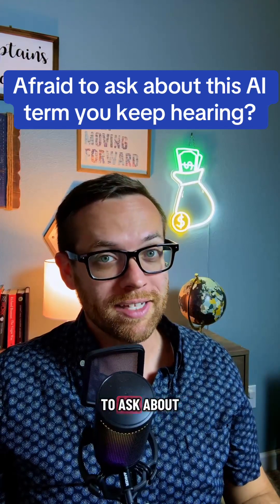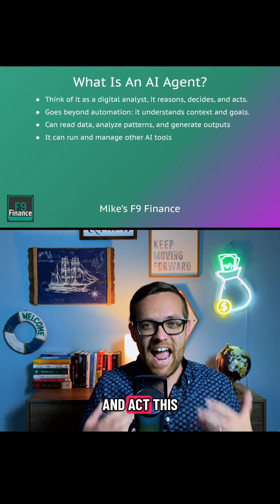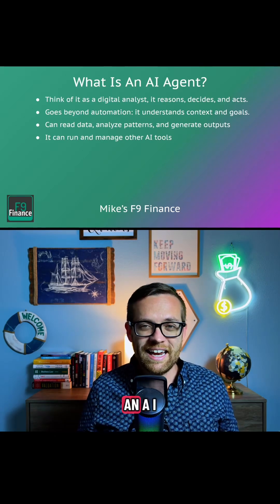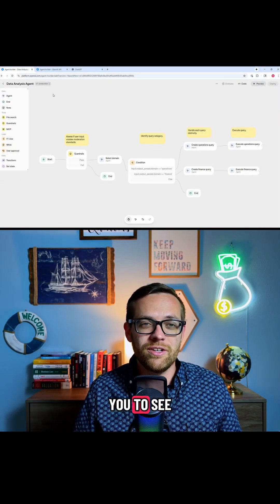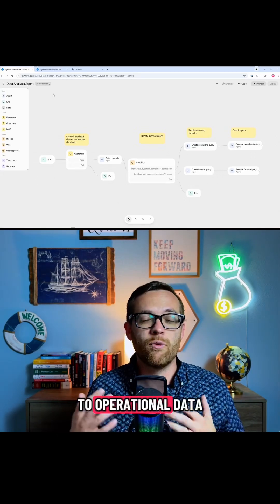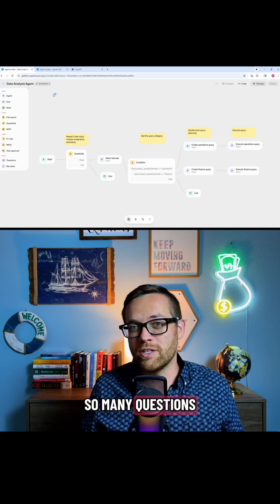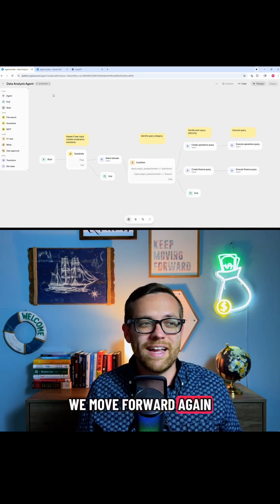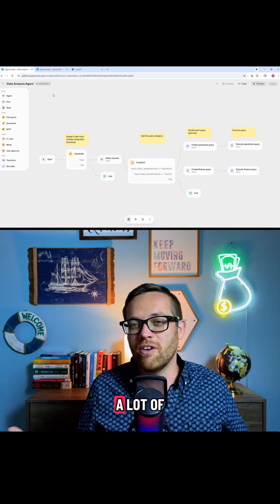What is an AI Agent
What’s an AI Agent — and why does everyone keep talking about them?
Here’s the simple answer:
➡️ ChatGPT gives you answers.
➡️ AI Agents take action.

They can pull data, run reports, send emails, and make decisions based on your logic — no code required.
This is how AI moves from “assistant” to automation.